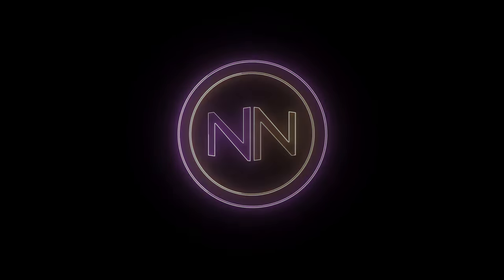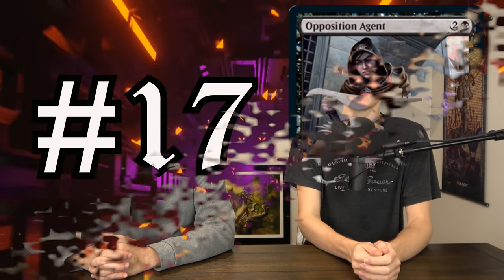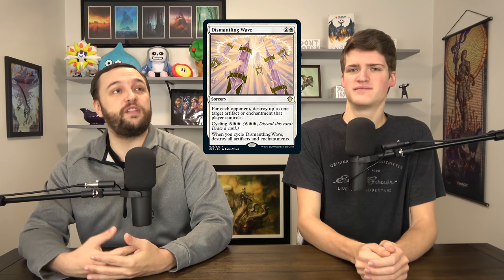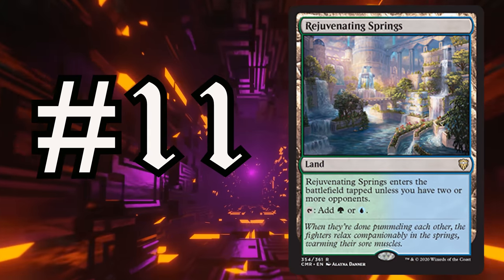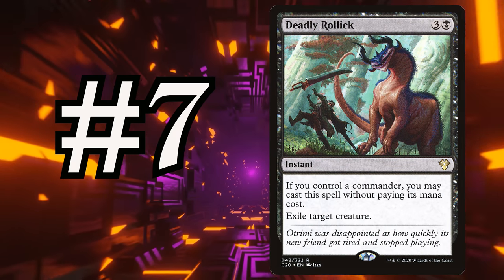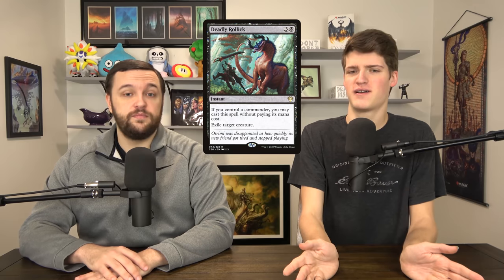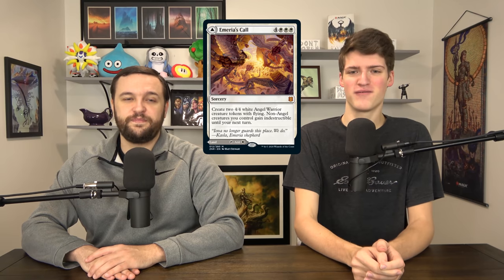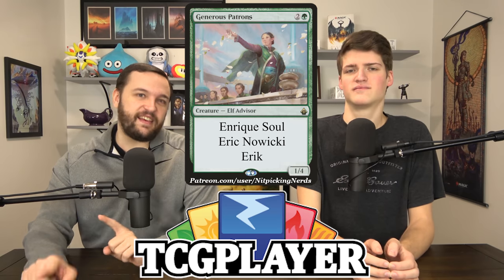The Top 20 Commander Cards of 2020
What are the best 20 commander cards of this year?? We've got the answers!

The Nitpicking Nerds Discord is OPEN!

Twitter.com/NitpickingNerds

It's the best commander cards of 2020! We're going over the top edh cards released this year, from all the set releases! We've got a lot of powerful edh cards to go over for this power-packed list!!